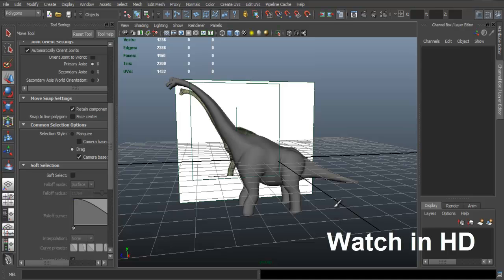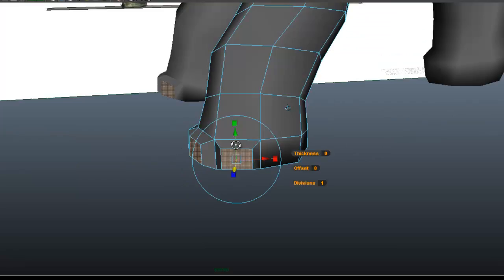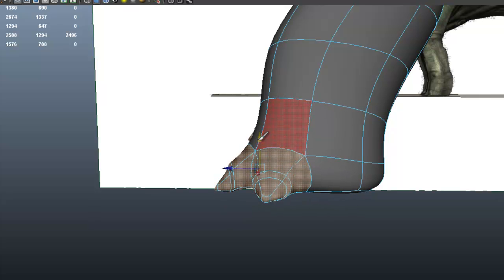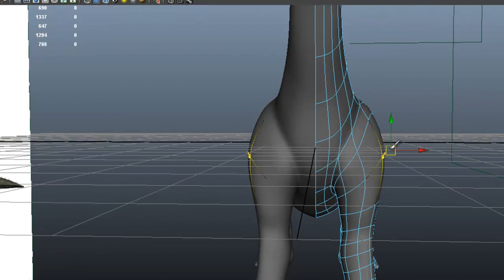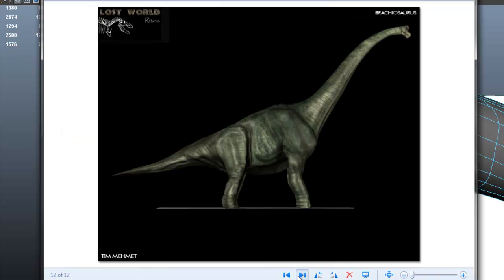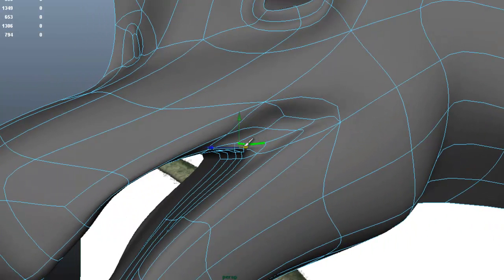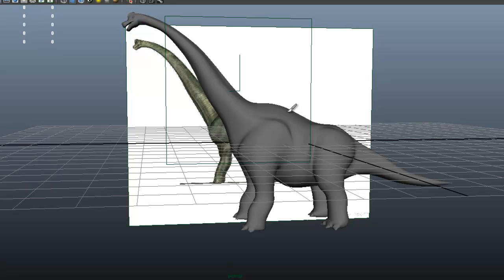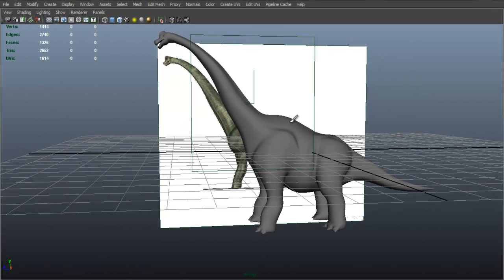Autodesk Maya 2013 Modeling Tutorial - Dinosaur (brachiosaurus) Modeling Part 7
Autodesk Maya 2013 Modeling Tutorial - Dinosaur (brachiosaurus) Modeling Part 7.  We continue the modeling process of the dinosaur. This video is for almost any level, including beginners, but knowledge of the maya interface will greatly help you in the process.